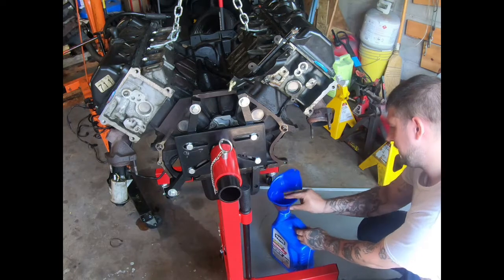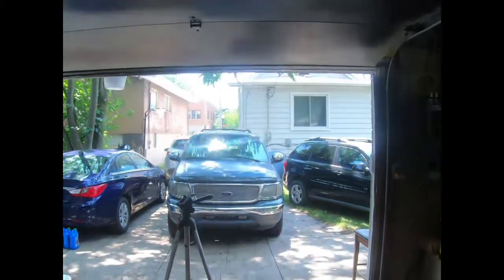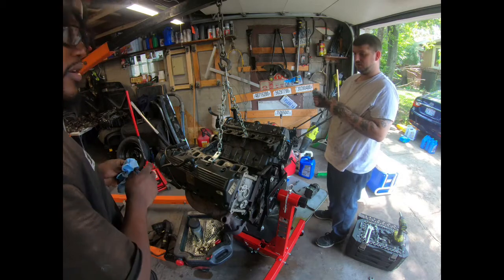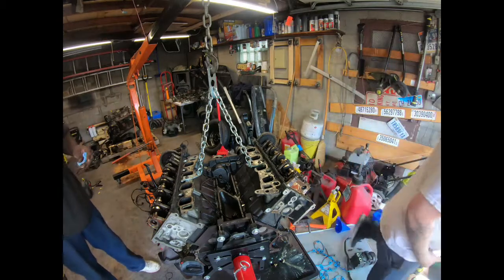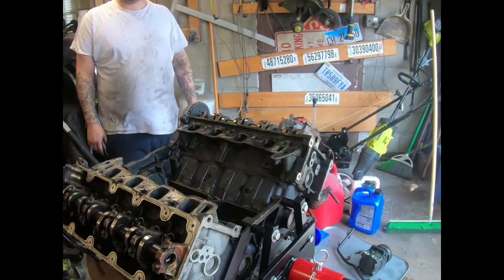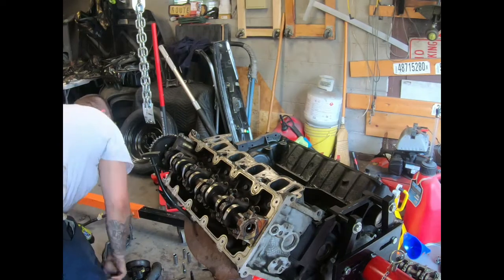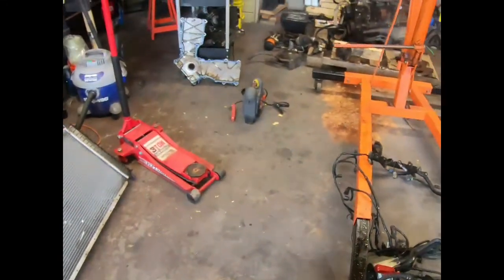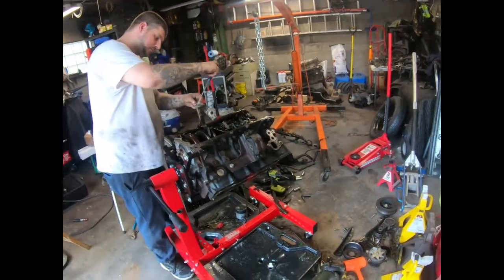The 2000 Ford Expedition Bad Engine Replacement Part 3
I am not a professional mechanic, and my videos are not intended to offer professional advice. Always reference your vehicle's service manual for official information, and please do not attempt any repair that you are not comfortable doing.